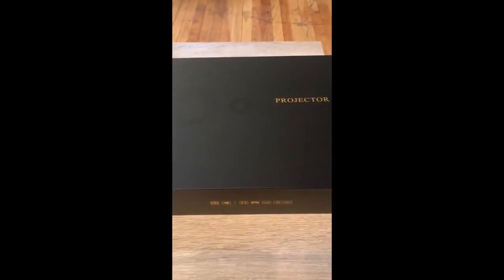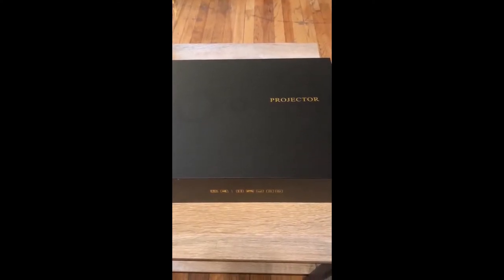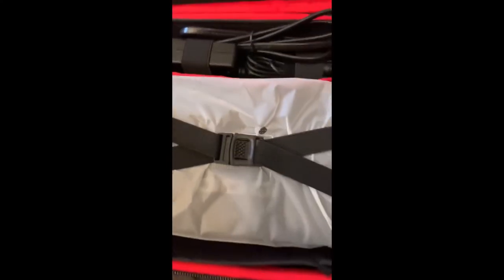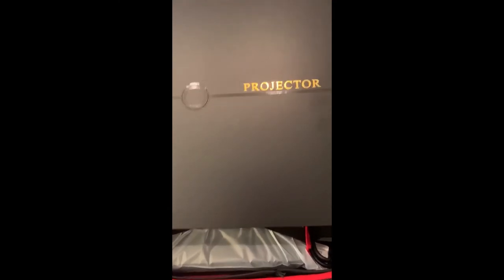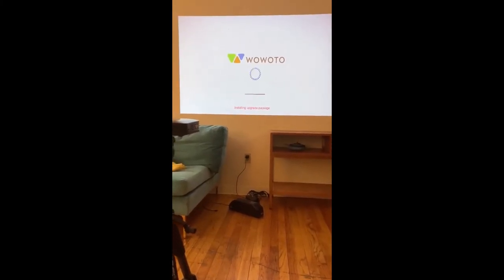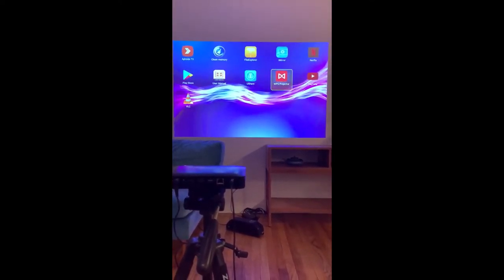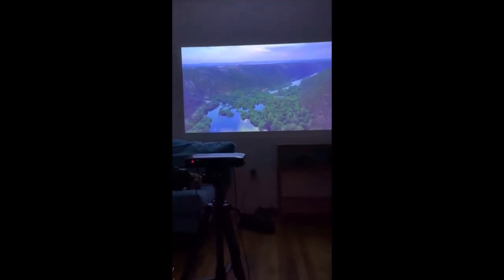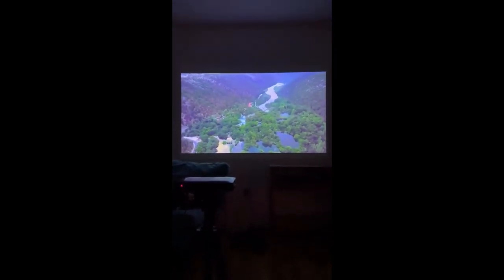Wowoto T9 DLP Projector Unboxing & Review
*The video captured here doesn't do the image quality of this projector justice in the slightest.

Wowoto T9 DLP compact Android projector native 1080p.

I'm thoroughly impressed with this projector. Here are a couple of things I forgot to mention in the video. The unit features an internal battery!, It has a "laptop style" mouse pad on the top of the projector for navigating the OS and it's apps!!,  it has an auto focus lens for a reliably crisp image!!!.